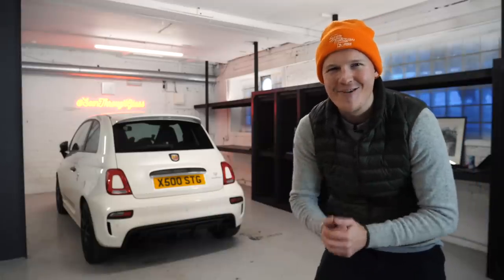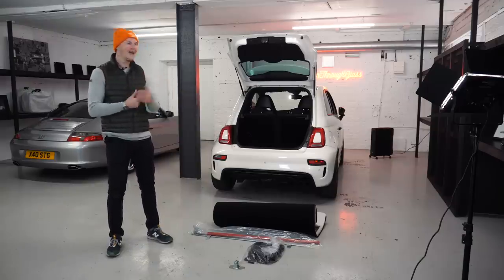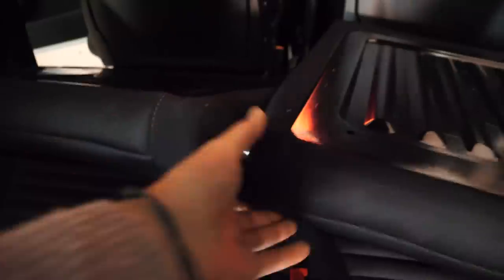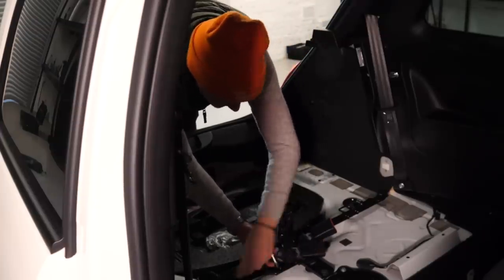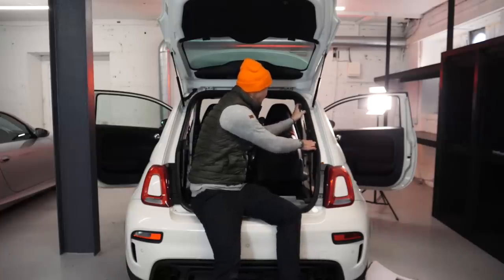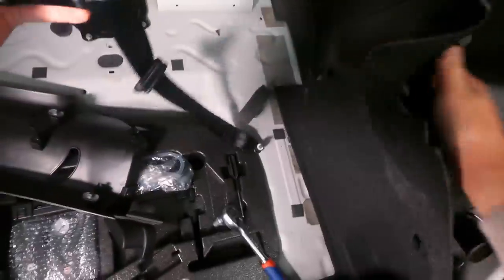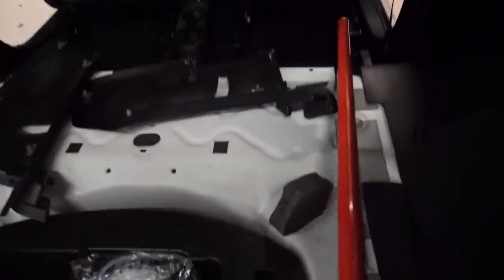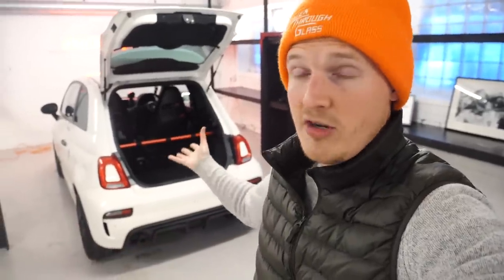Removing The Seats From My Abarth! [Project Biposto]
I finally get the ball rolling on 'Project Biposto', my plan to transform a standard Abarth 595 Competizione into an OEM looking, Biposto inspired, track weapon.

Unfortunately with all the restrictions that have been in place since I bought the car, any serious progress with the car has been on hold but I was determined to start the project, so decided to get some work done myself.

In this video, I remove the rear seats of the car and install and Biposto rear seat delete kit.